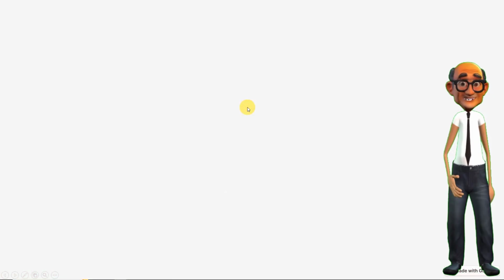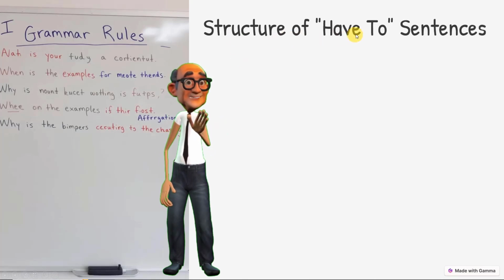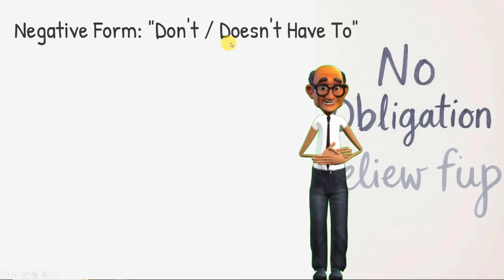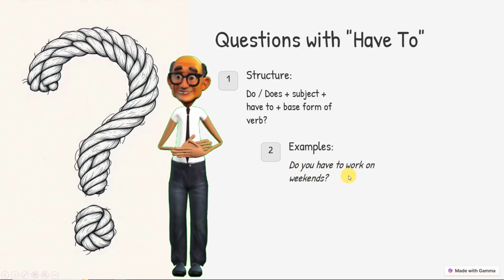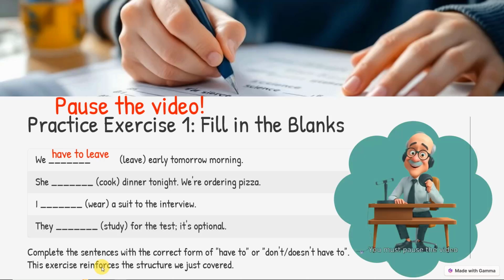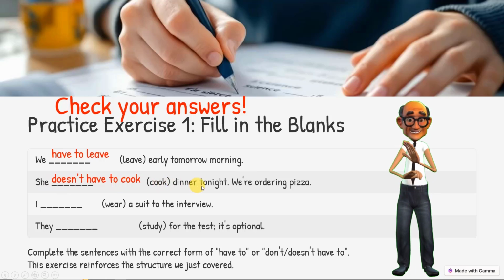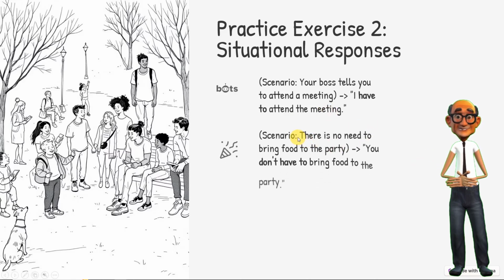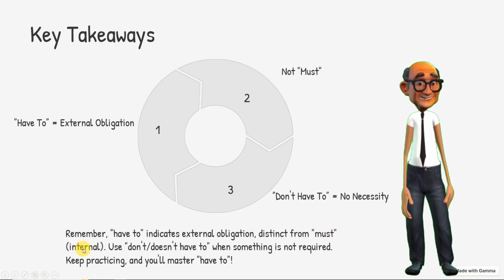"I Have To: Explained Simply"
"Use 'I Have To' Correctly: English Grammar"
"Improve Your English: Understanding 'I Have To'"
"Expressing Obligation & Necessity: 'I Have To'"
 "Want to understand how to express obligation and necessity in English? This video explains how to use 'I have to' correctly!"
 "In this video, we'll cover:
The meaning of 'I have to' (obligation, necessity)
How to form sentences with 'I have to'
Common uses of 'I have to' in different contexts
The difference between 'I have to' and 'must'
Real-life examples and practical usage
Practice exercises to reinforce your understanding"